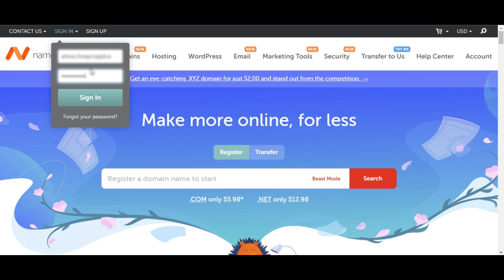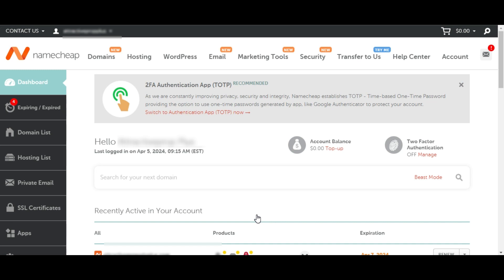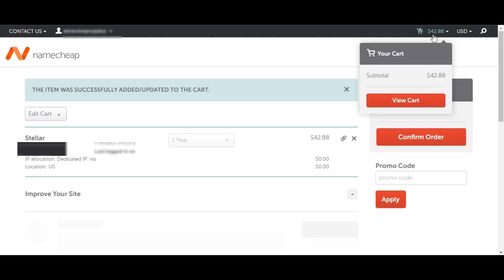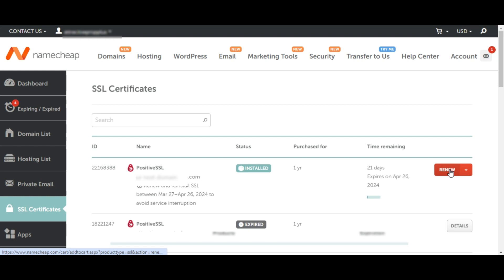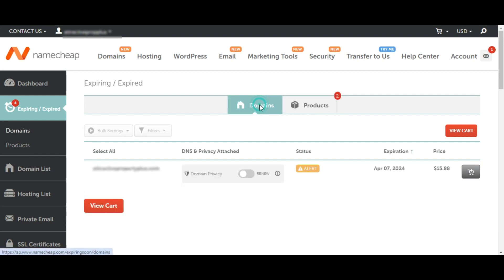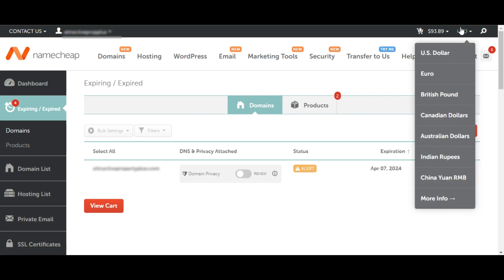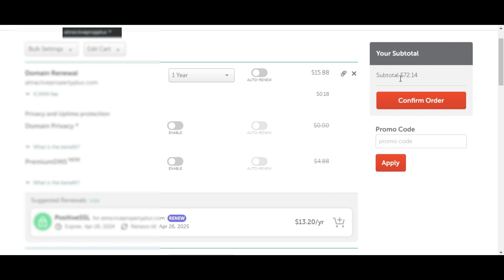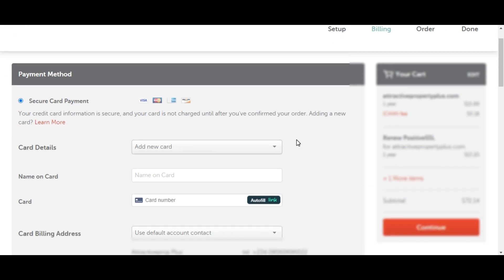How to Renew Namecheap Domain and Hosting with SSL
Namecheap ensures a smooth and secure online presence for your website. Follow along as I guide you through the renewal process step by step, ensuring your website stays up and running without a hitch.